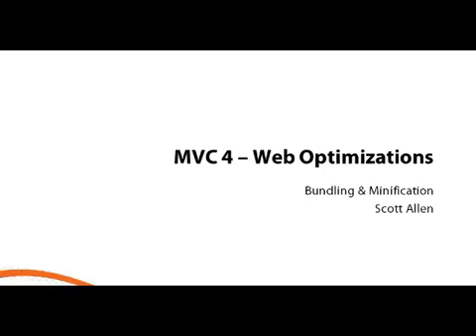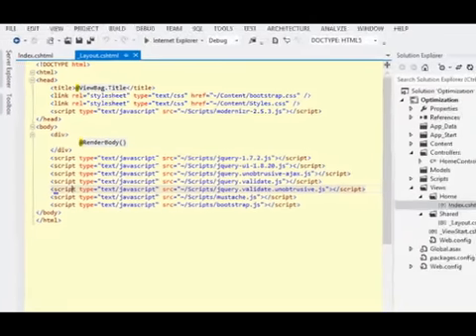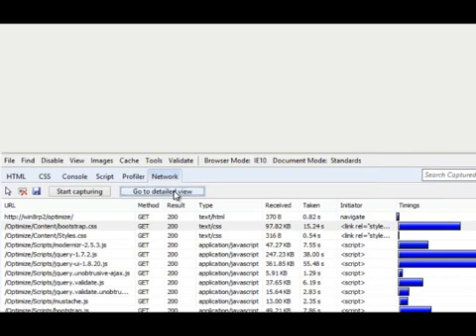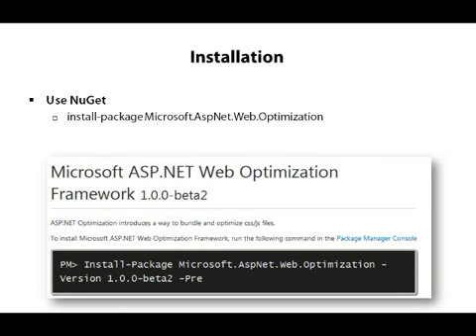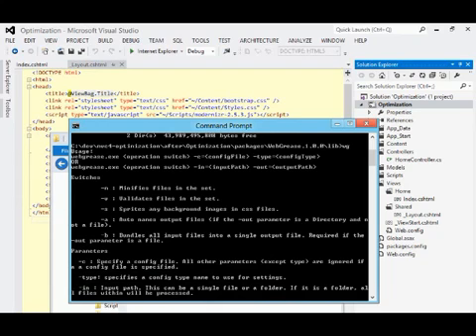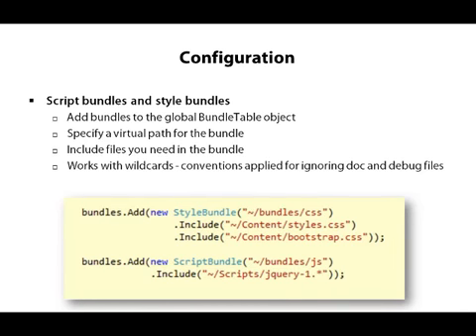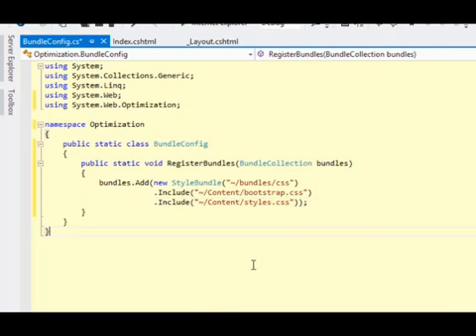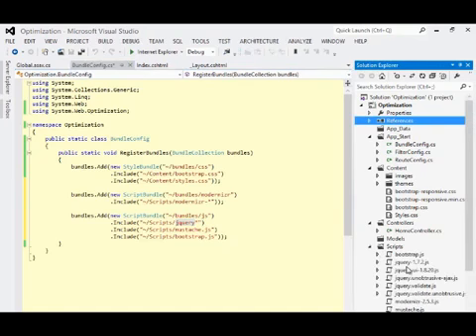Web Optimization with ASP NET MVC Part I